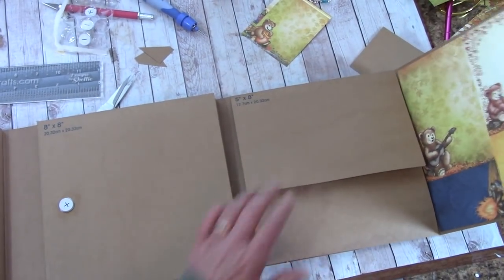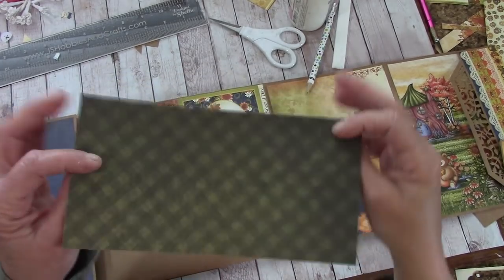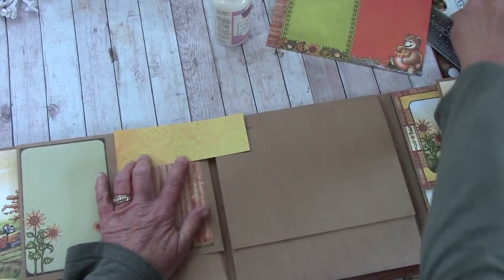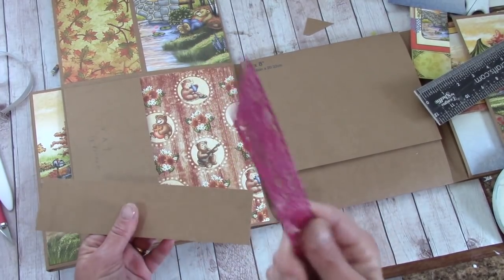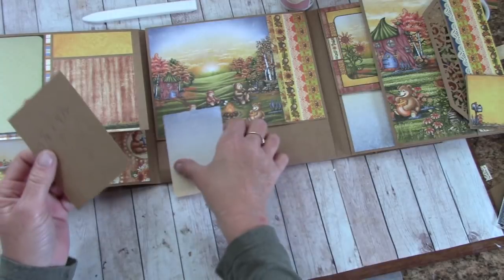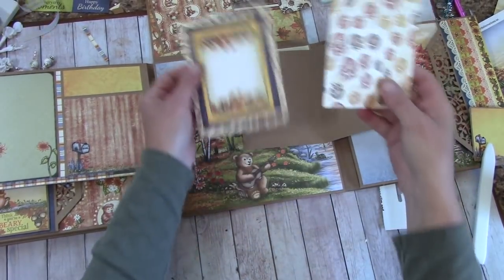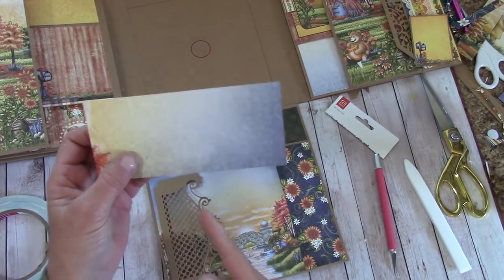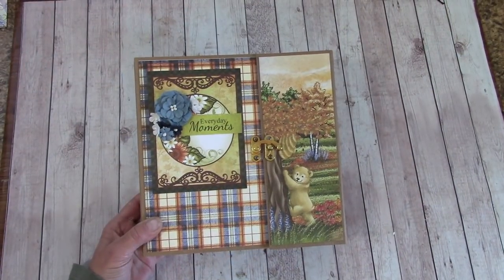MINI ALBUM TUTORIAL PART 2 BEARY FUN RETREAT SHELLIE GEIGLE JS HOBBIES AND CRAFTS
Part 2 - Step by step, start to finish mini album tutorial using Heartfelt Creations Insta-Album and Beary Fun Retreat paper pack.